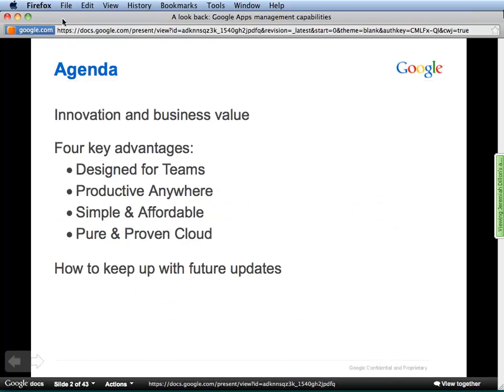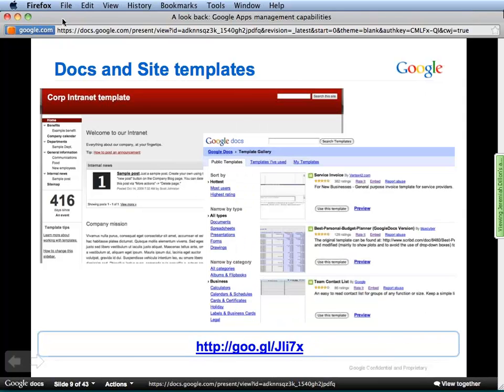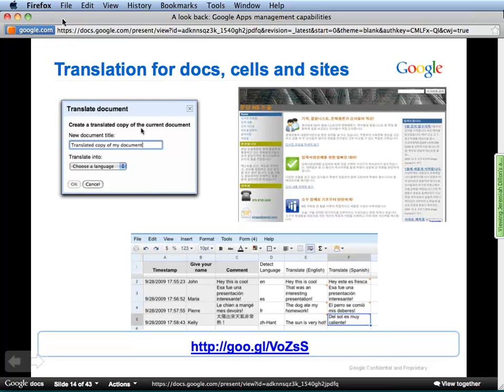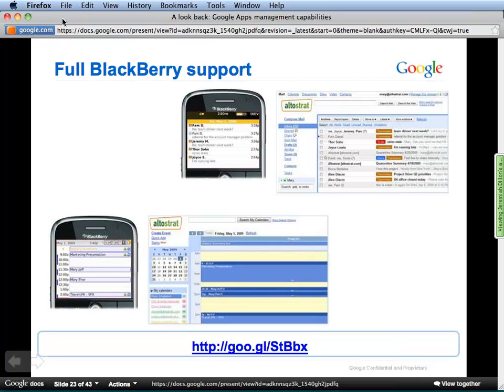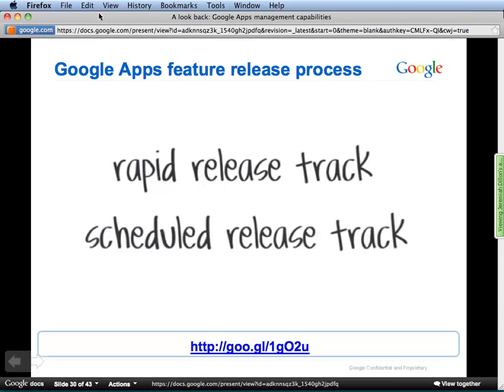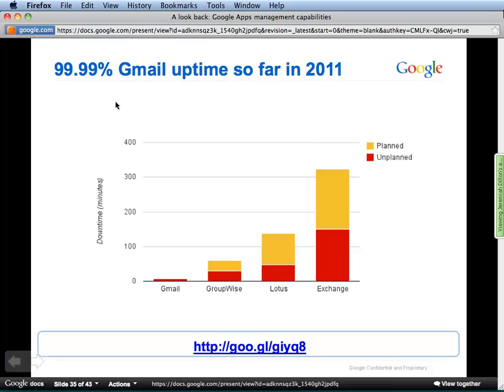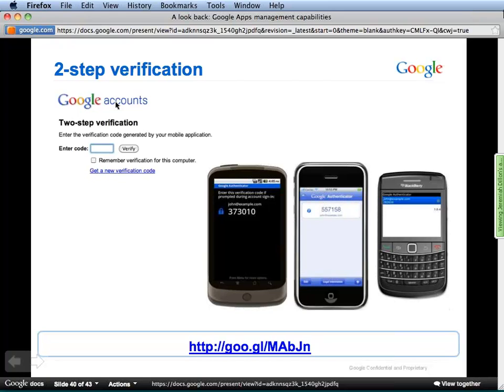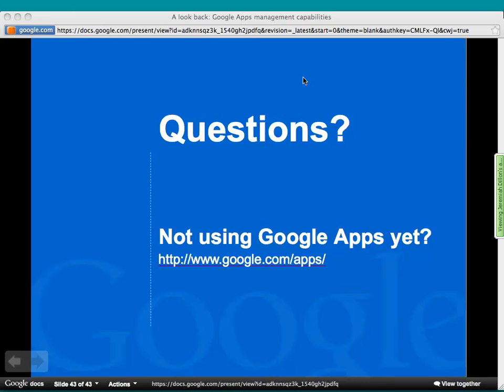Webinar Google Apps Management Capabilities